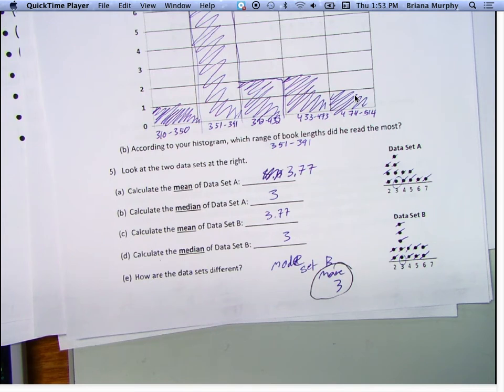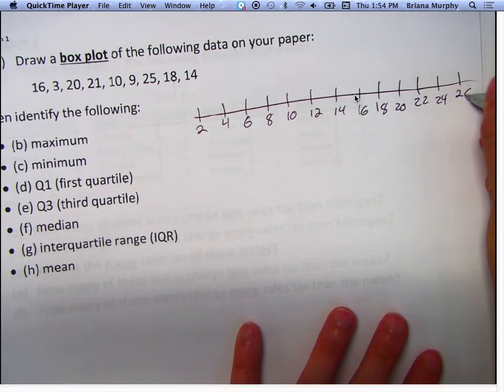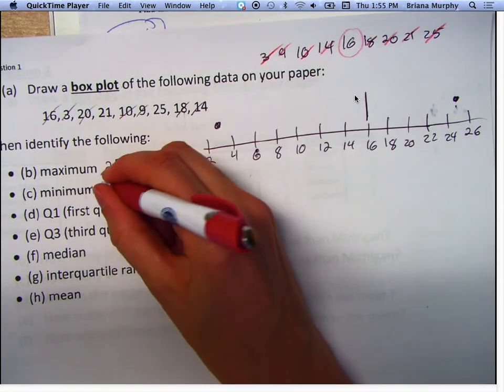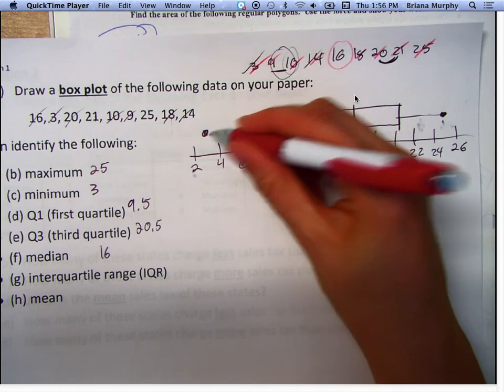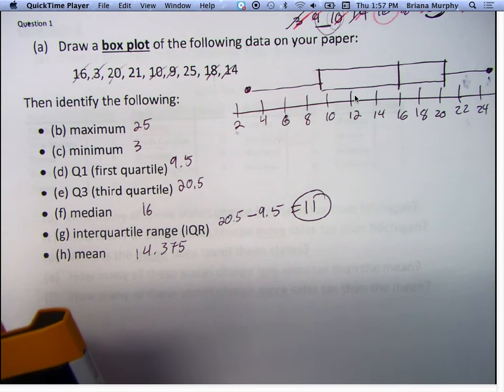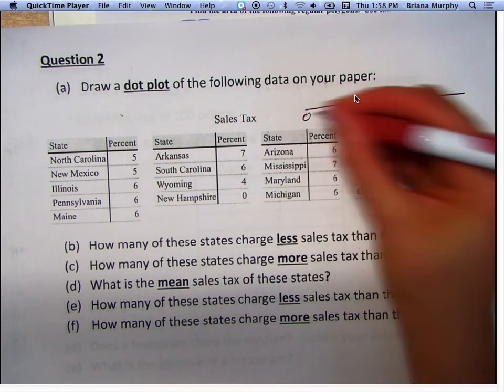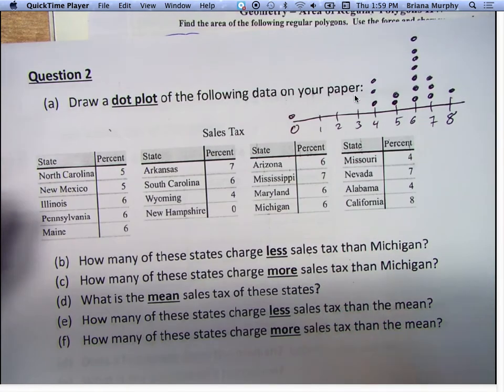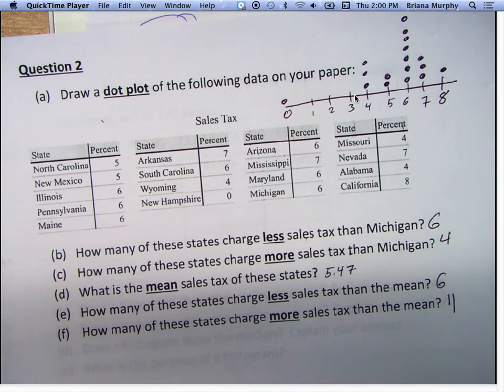review quiz 11 1 11 2